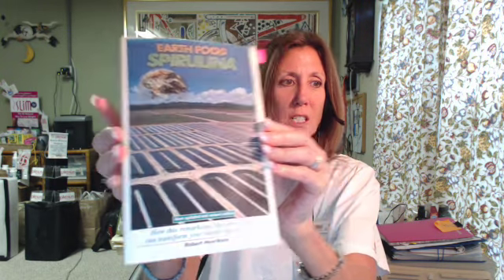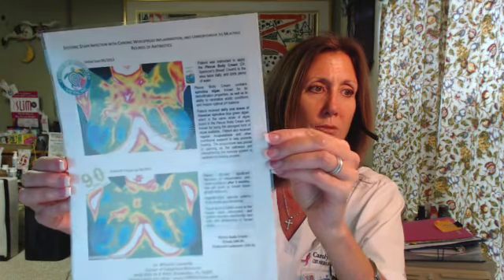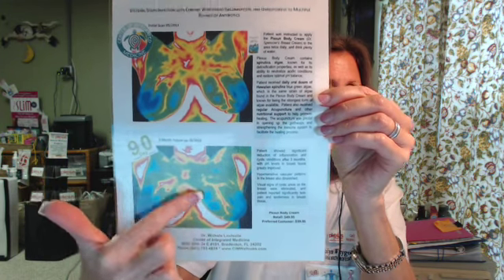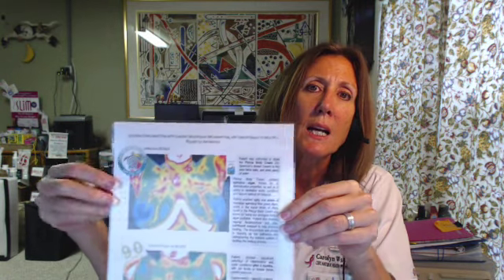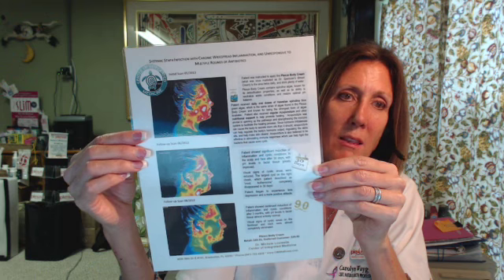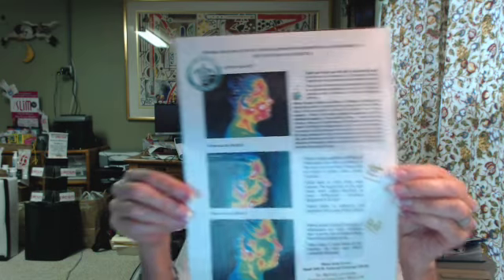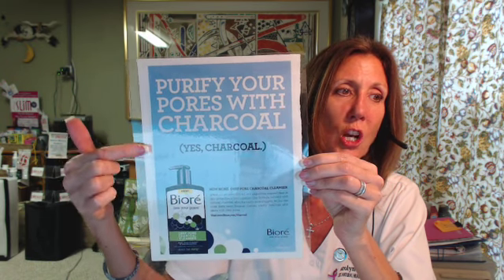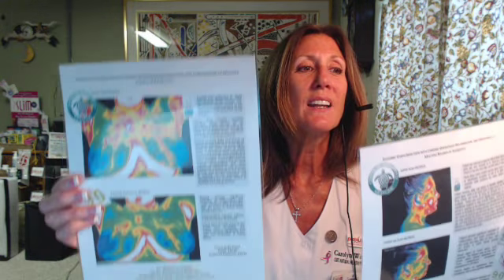Introduction to Body Cream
This video introduces viewers to the ingredients in the Plexus Body Cream, and discusses the health benefits of this topical cream.